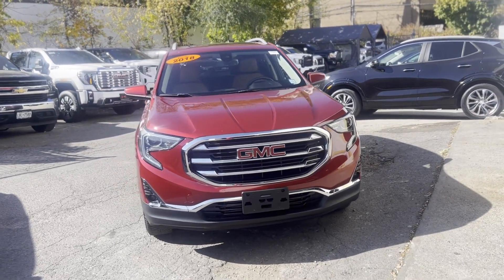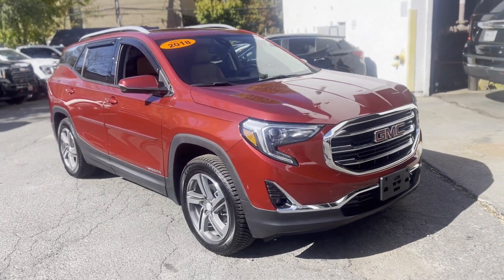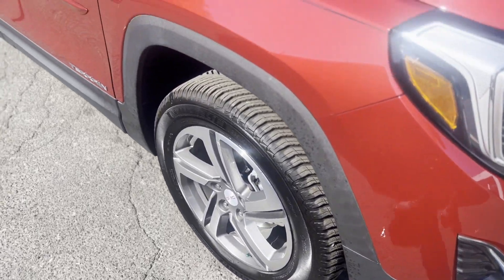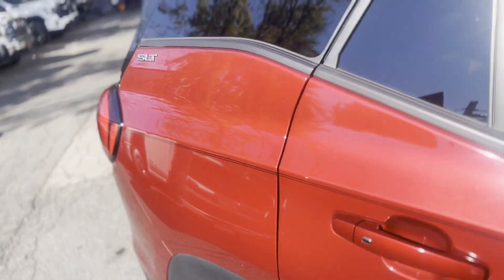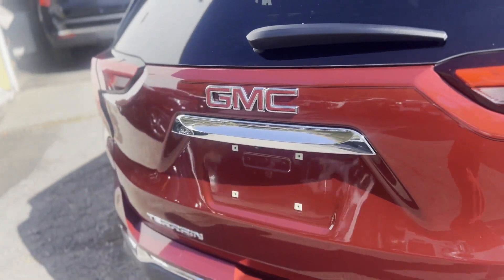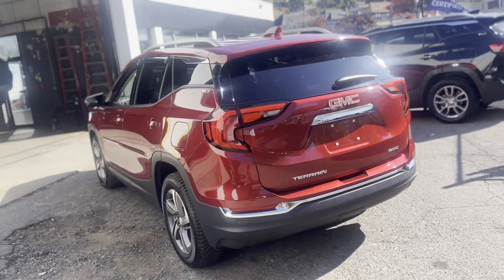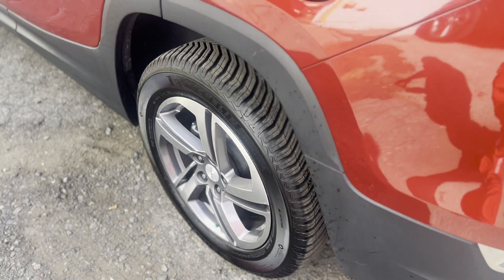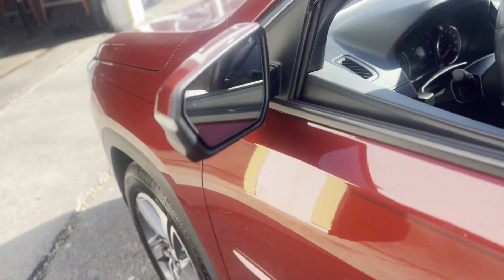Used 2018 GMC Terrain SLT Diesel 3GKALWEU9JL140888 White Plains, Yonkers, New Rochelle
2018 GMC Terrain SLT Diesel 3GKALWEU9JL140888 Video

This 2018 GMC Terrain SLT Diesel 3GKALWEU9JL140888 is full of phenomenal features such as: